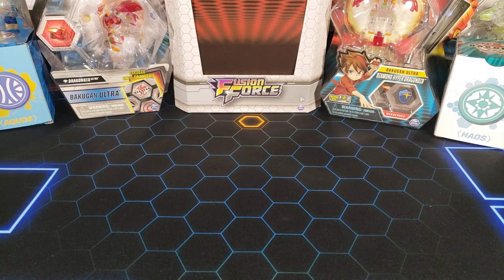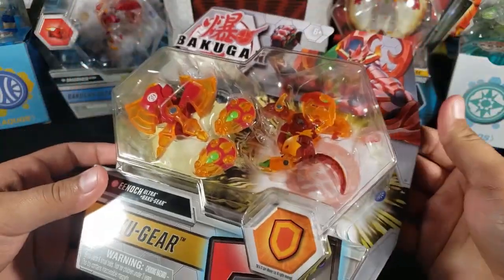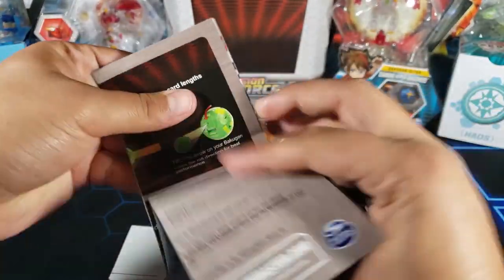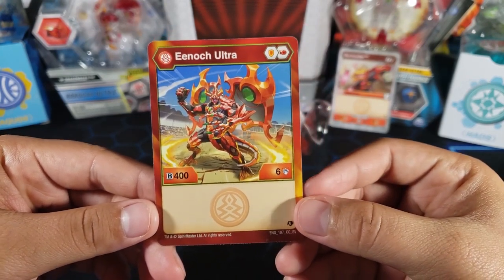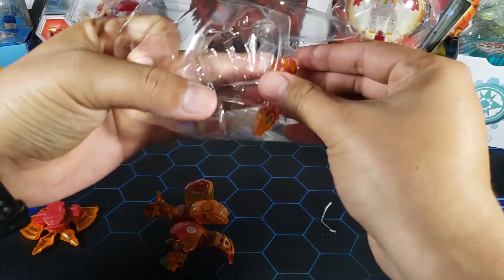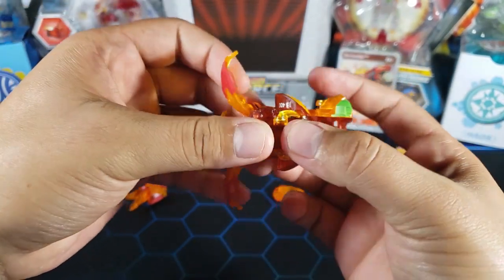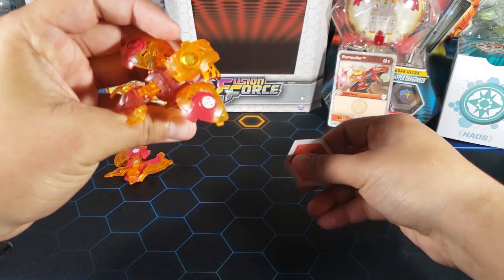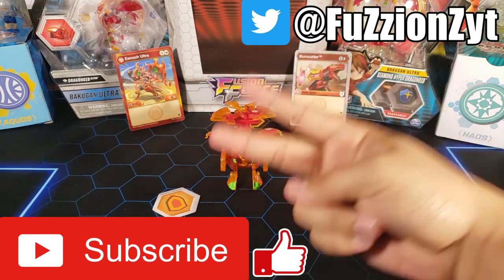Bakugan Pyrus Eenoch Ultra Shields Of Vestroia Opening!! (Translucent!)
Here we have the really cool New Bakugan Pyrus Eenoch Ultra from the newest wave of Shields Of Vestroia. This Bakugan is translucent which makes it look extra cool. Enjoy the video :)